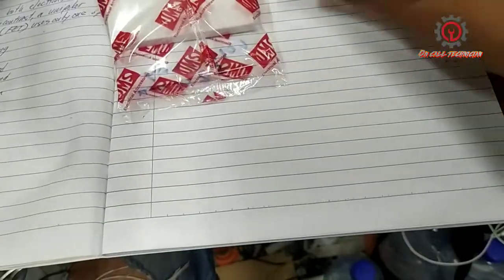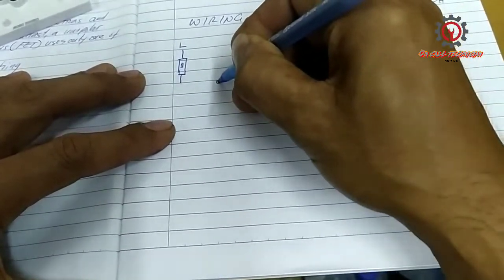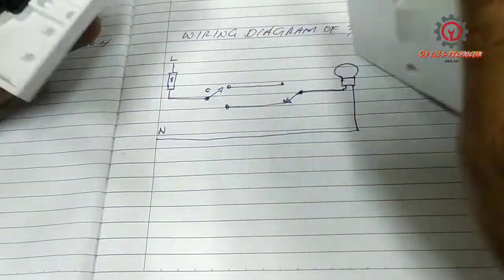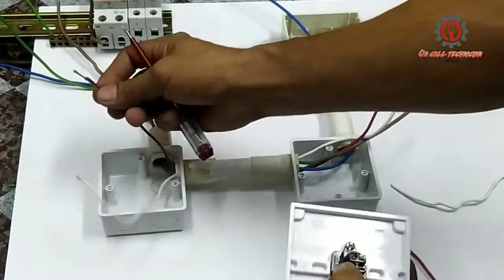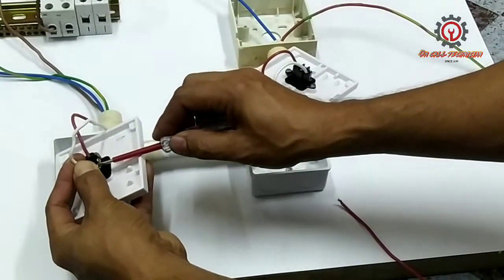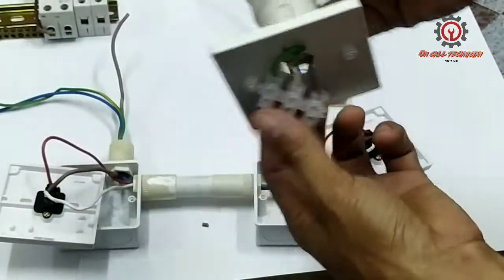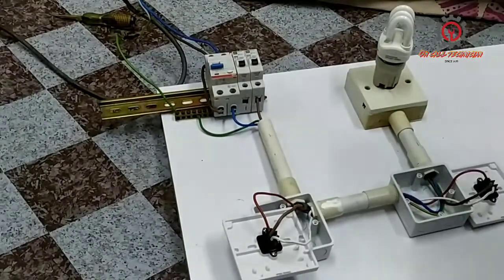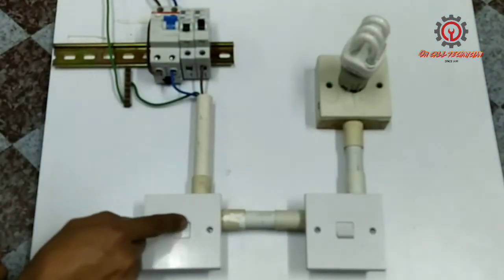HOW TO WIRE 3 WAY SWITCH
This 3 way switch is usually install in living room for bungalow house and on staircase for 2 storey house.Wherein you can turn on the light at main door and turn it off at your room.

The author is a top notcher in Consumer Electronics and in Refrigeration and Air-conditioning, a certified welder (smaw),
Auto diesel Mechanic, Cellular Phone Technician and an Experienced Computer Technician.